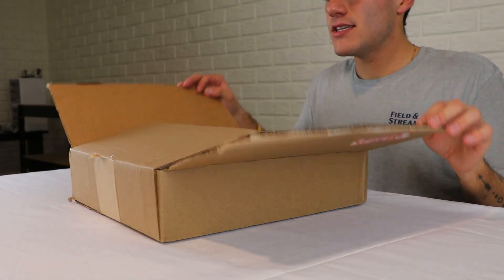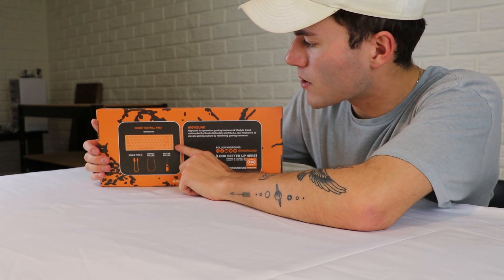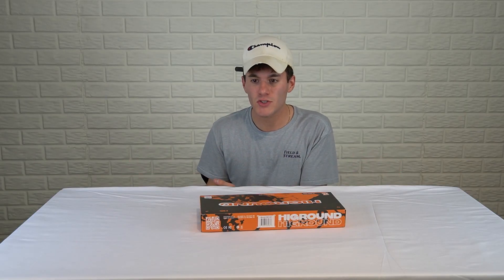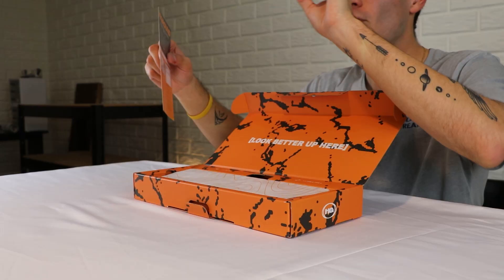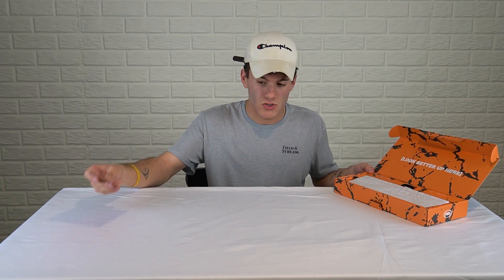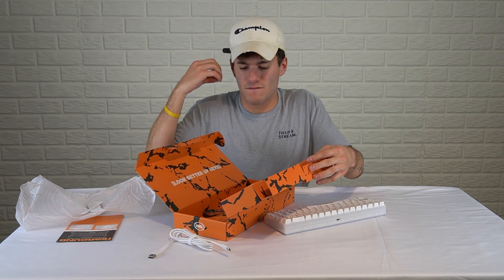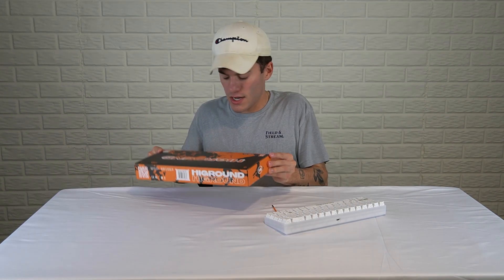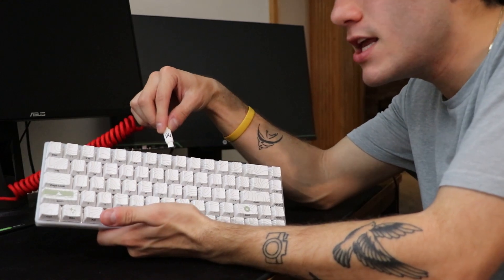UNBOXING AND REVIEW: HiGround 60% Mechanical Keyboard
This is by far the best gaming keyboard ever. Althought it's expensive.. it's build quality and quantity for being a limited edition piece are WORTH IT.

TIMECODE 7:08 is where im actually testing the keyboard ftghjb gf